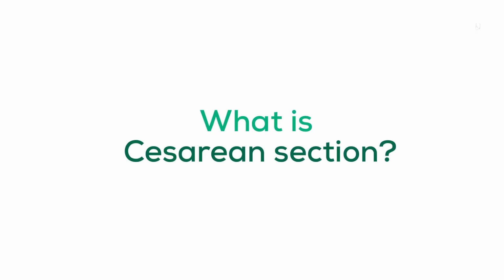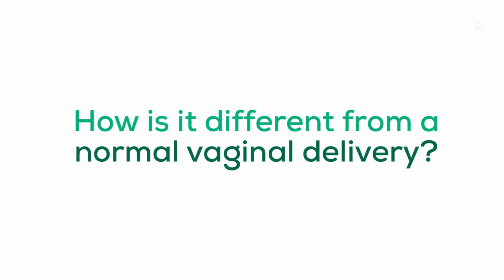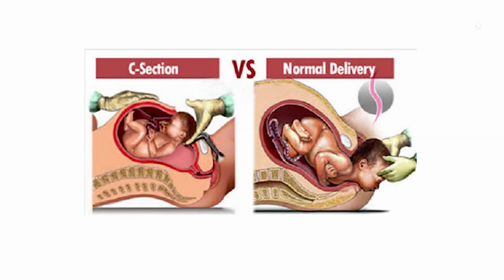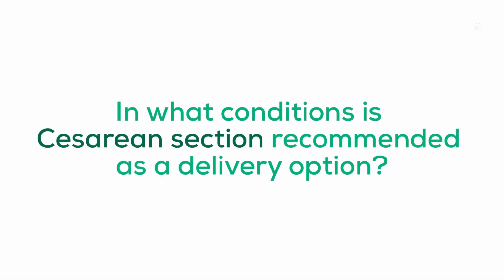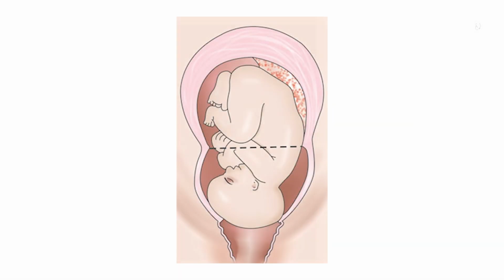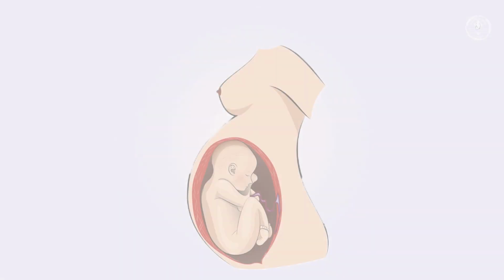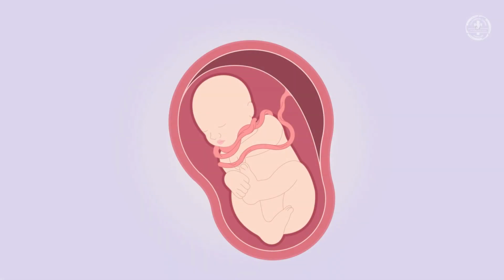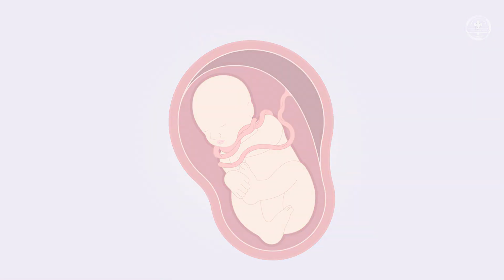Normal birth / Cesarean section birth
Health information on Caesarean section.
For more details on delivery ( Normal birth / Cesarean section  birth)  contact our Obstetricians and Gynaecologists at SDAMC, Bangalore.
Please make an appointment with our doctors by calling us at
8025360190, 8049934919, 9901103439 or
Visit our hospital: 8, Spencer Rd, Cleveland Town, Pulikeshi Nagar, Bengaluru, Karnataka 560005